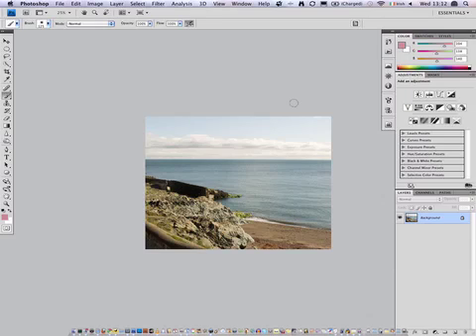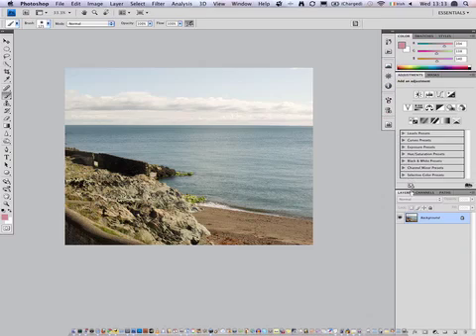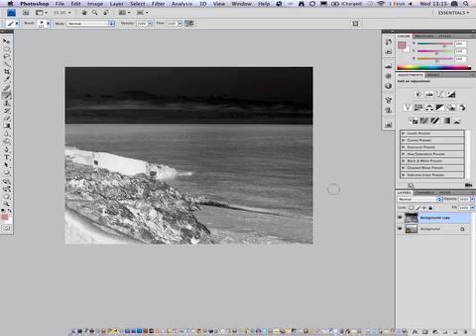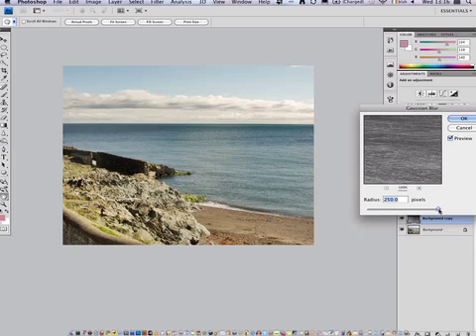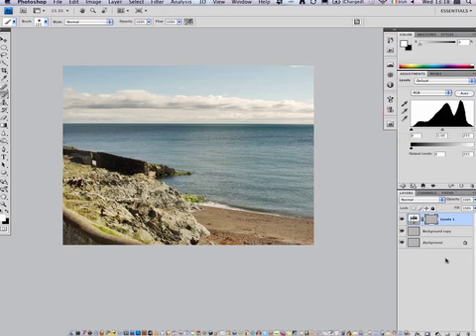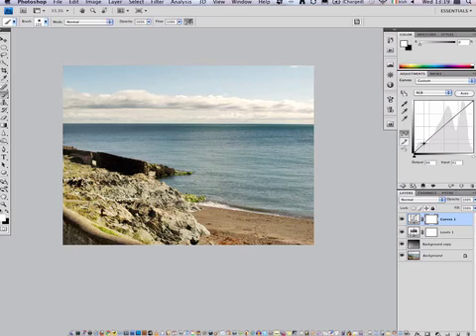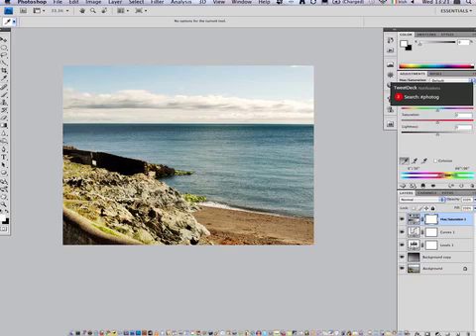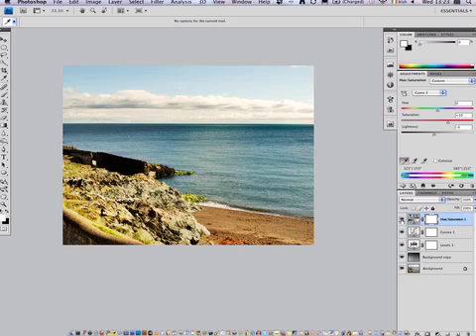Good workflow for post-processing photographs in Photoshop CS4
I have put together a simple to follow photoshop workflow that allows you to improve the photographs

This is a photoshop tutorial but it works for other applications such as Gimp.

Let me know if you like these tutorial videos and I will make more.